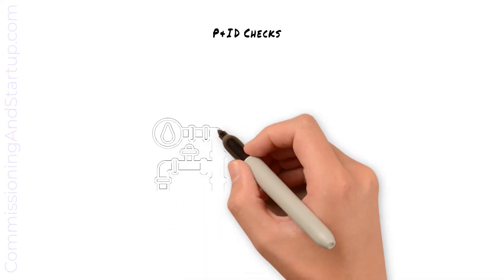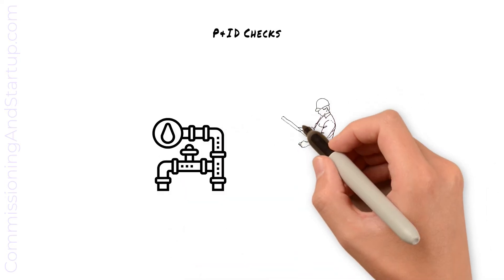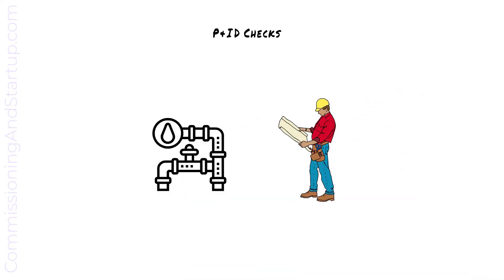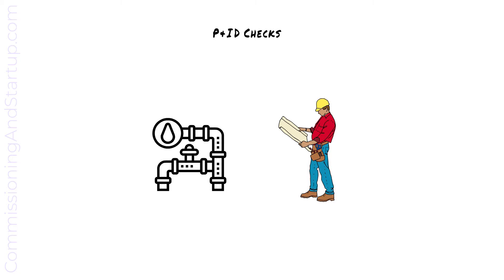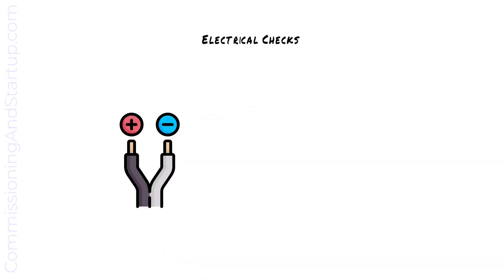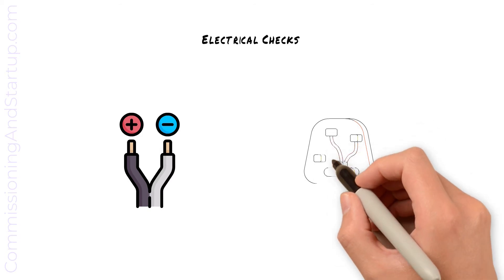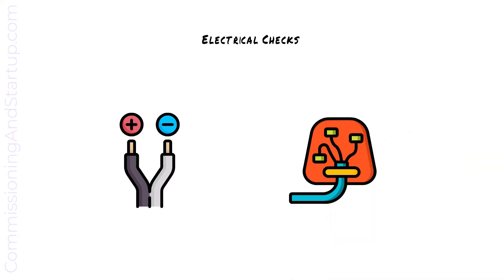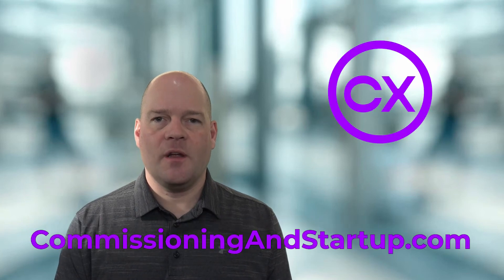What is Mechanical Completion